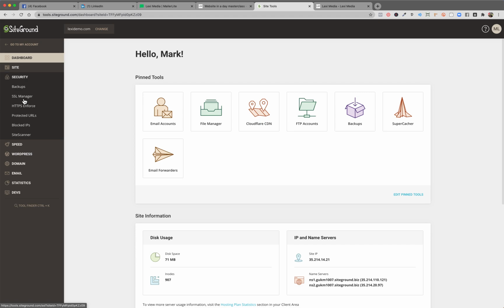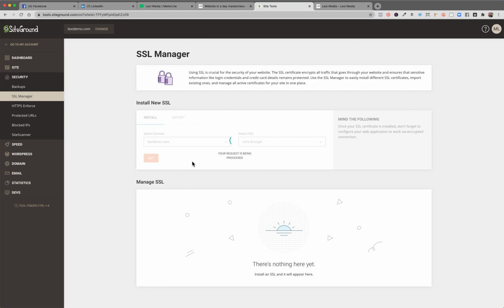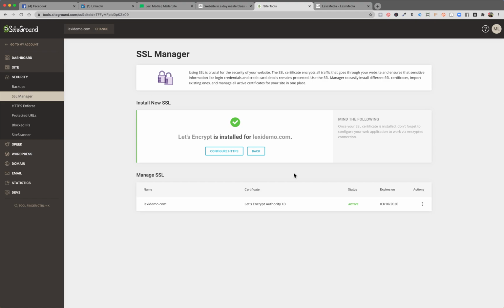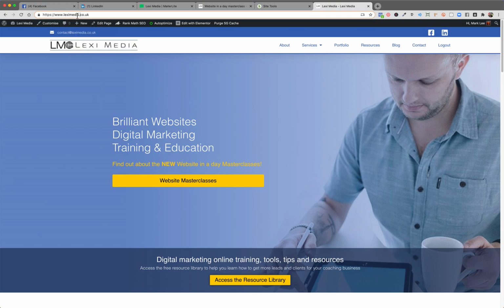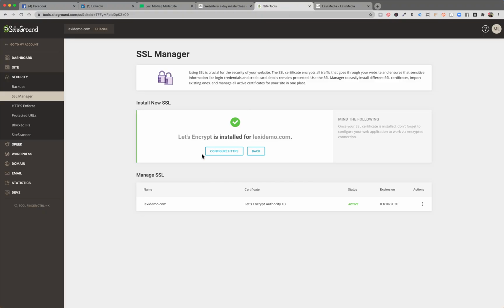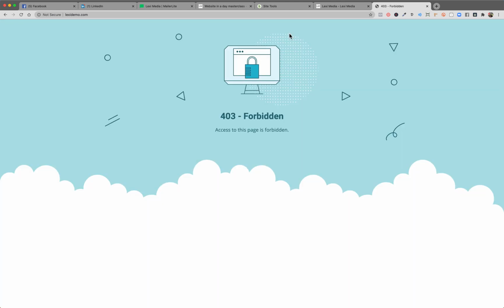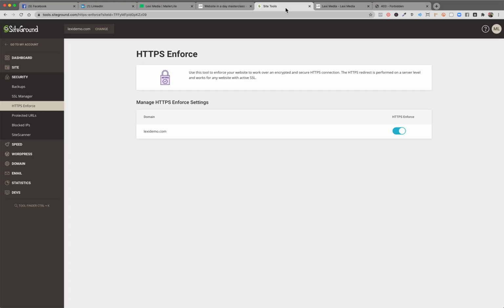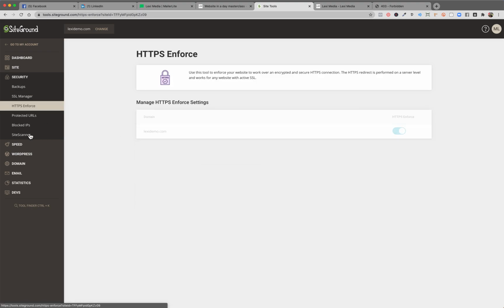Preparing hosting correctly for your WordPress powered Coaching Website - Part 4 of 6: SSL certif